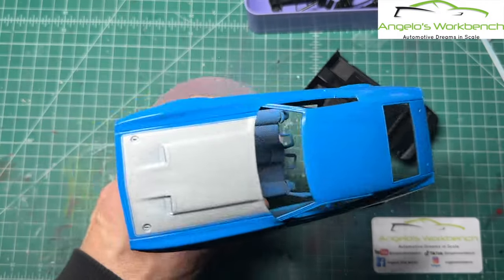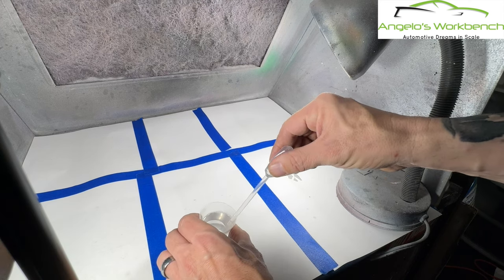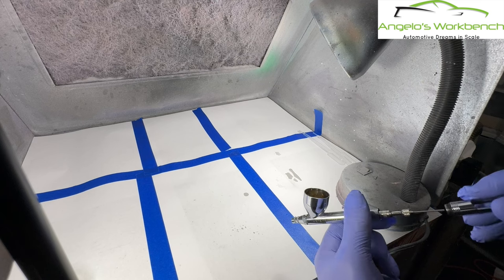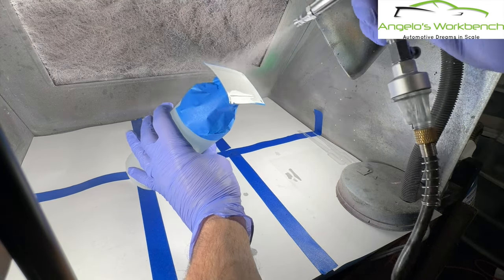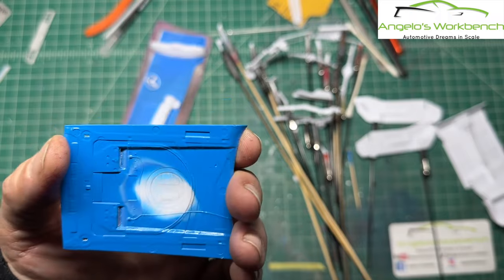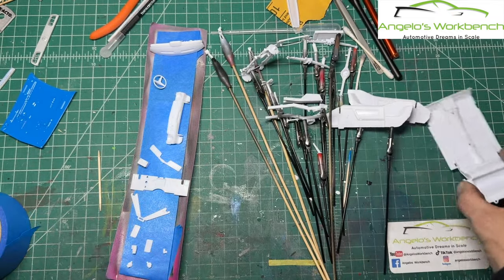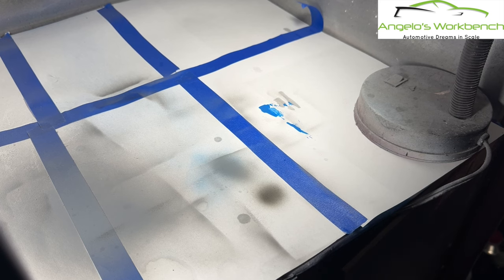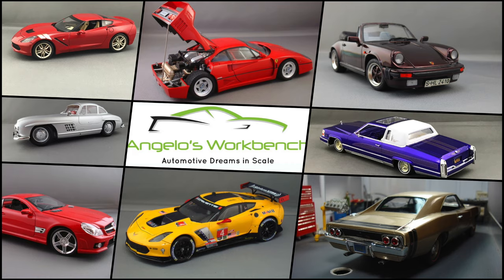Revell 71 Boss 351 Mustang New Tooling Video #3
Welcome to Angelo's Workbench! A fun place for model kit and equipment reviews, tips and techniques, full builds step-by-step, and everything model car related.  Each Wednesday at noon we will explore the fun world of model car building together!  Please also stop by and see me on TikTok, Facebook, and Instagram all under the name Angelo's Workbench for additional content and teasers for what's coming up here on YouTube.

Thank you for stopping by and visiting me here.  I look forward to seeing you next week.